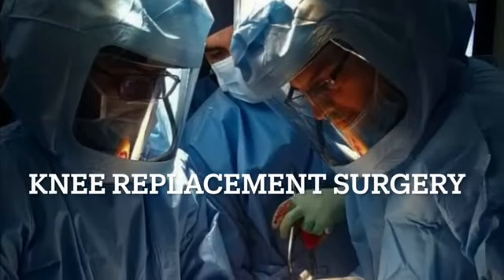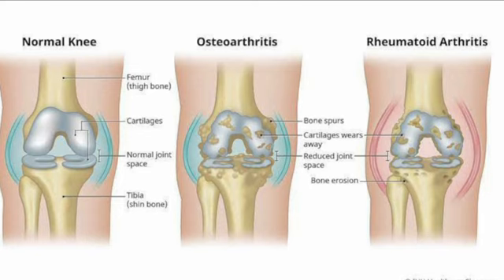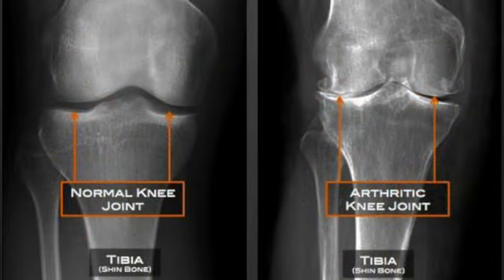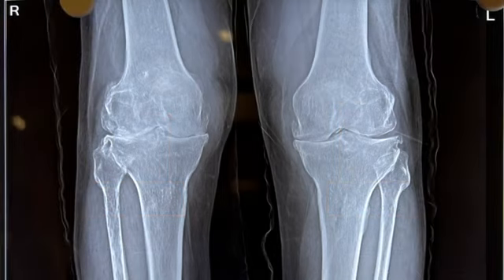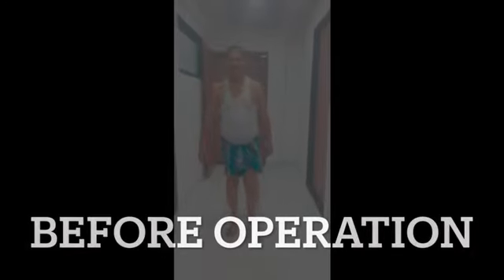Knee Replacement Surgery at Advance Hospitals